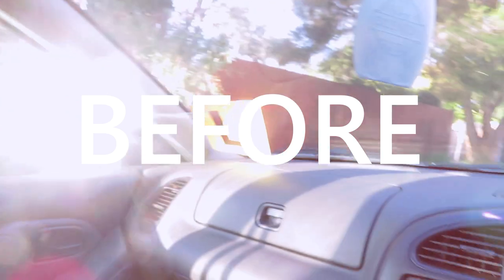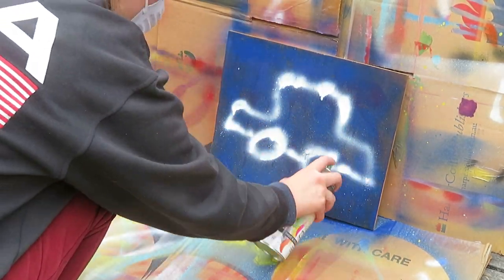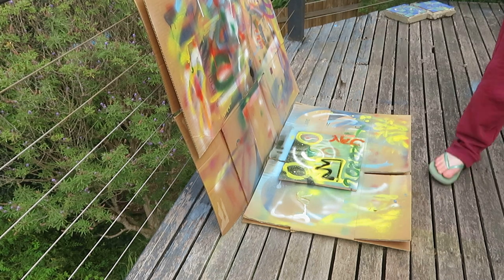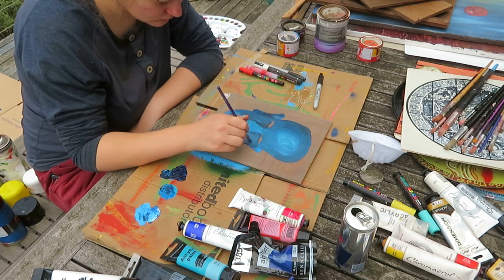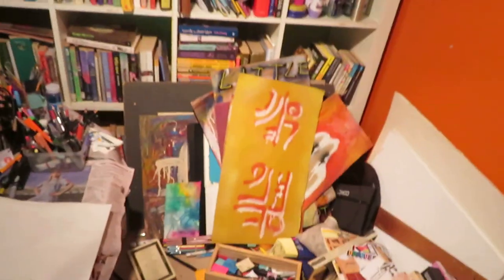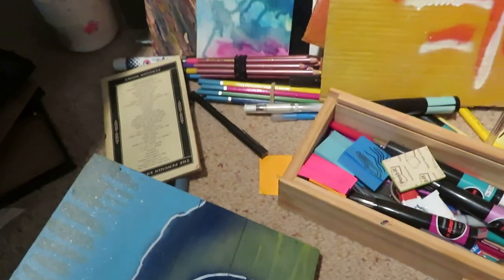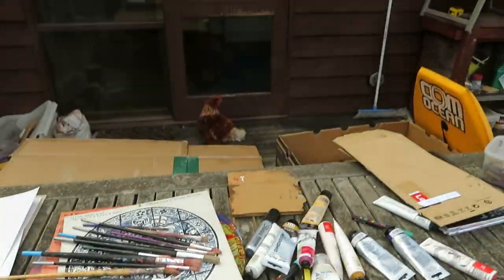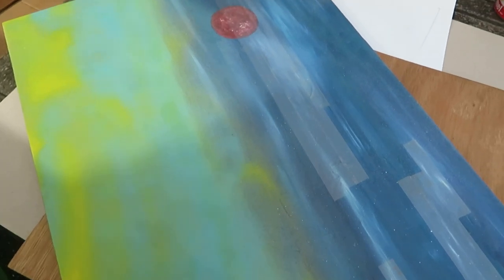quarantine but art is coming out of my ears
LINKS: (no rhetts, sorry rhett)